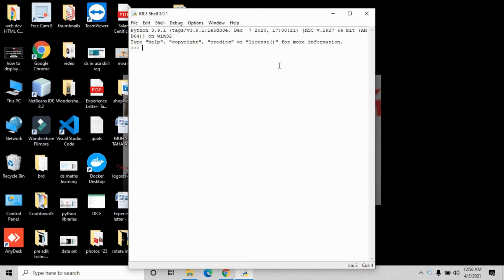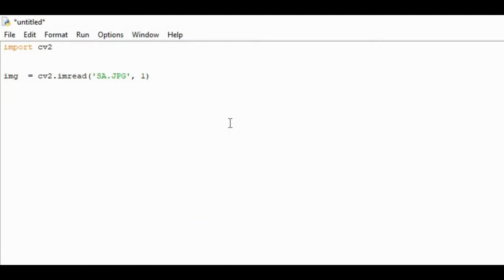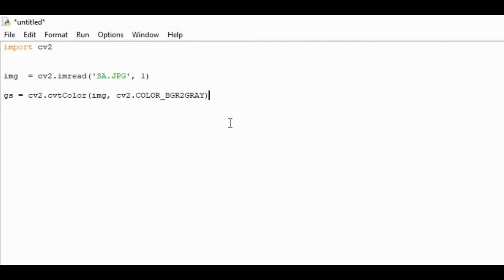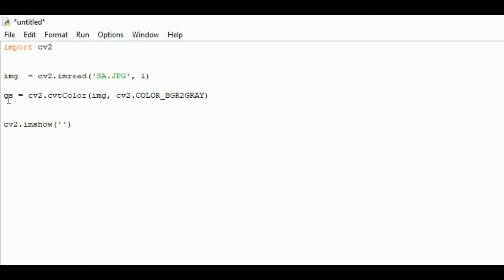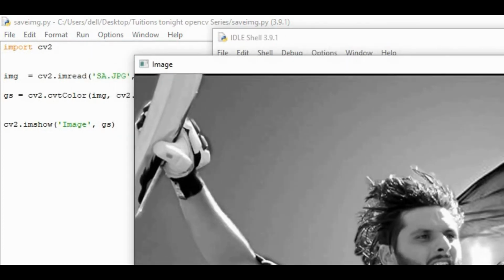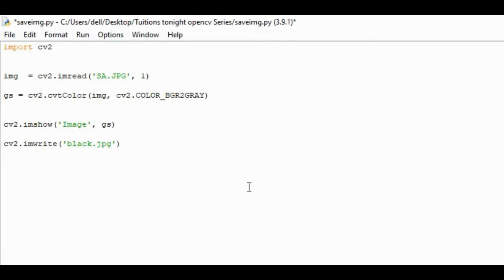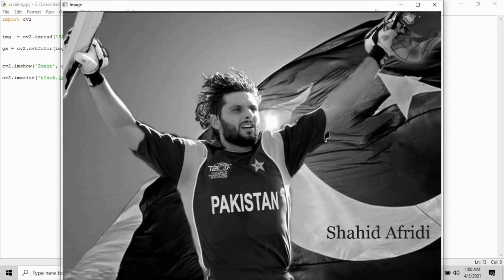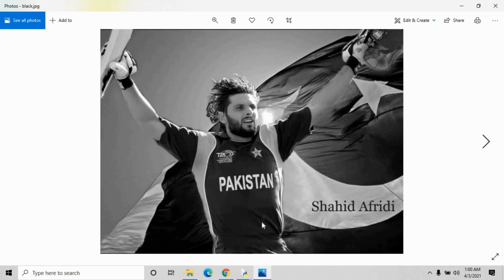How to Save the image using OpenCV Code - Python3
In this video, I will show you how to store and save the windows in a Folder using OpenCV code.

Tuitions Tonight